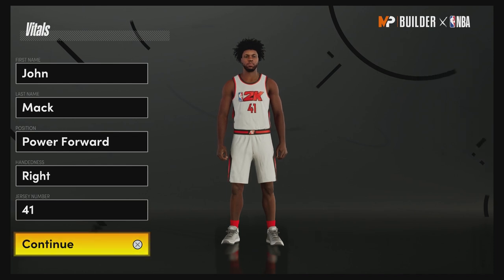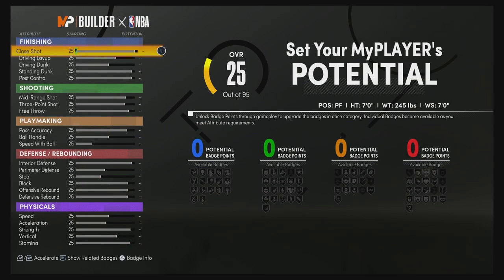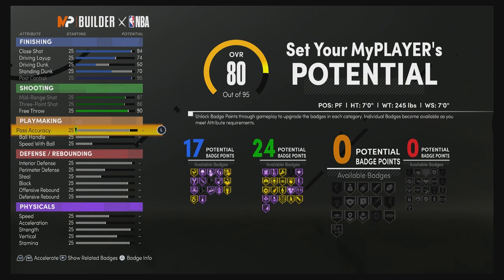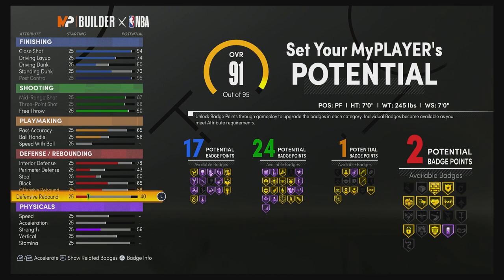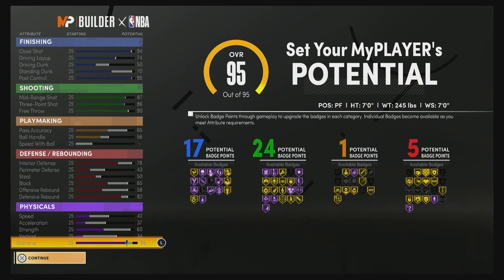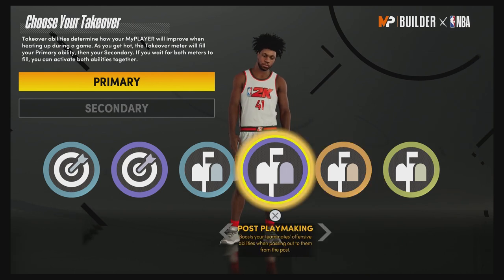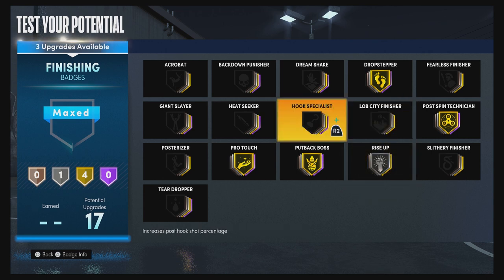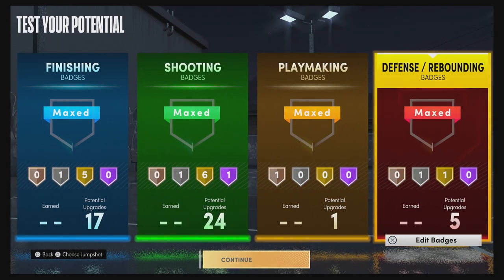NBA 2K21 NEXT GEN DIRK NOWITZKI BUILD IS AN OFFENSIVE DESTROYER - SHOOT FINISH & 99 POST FADE!